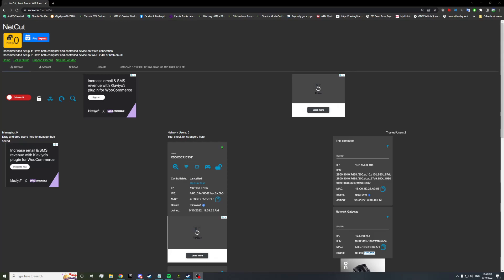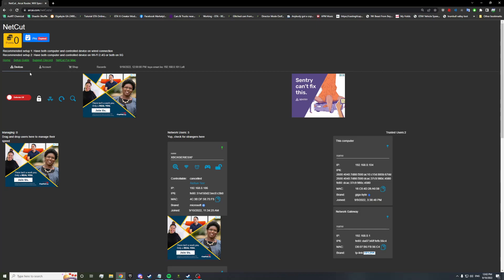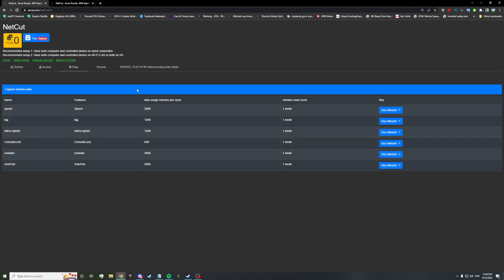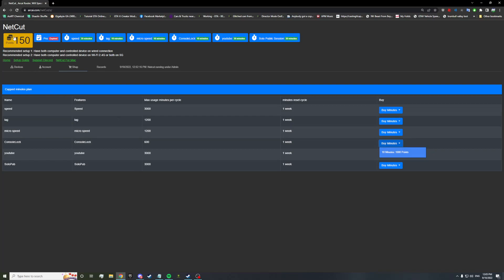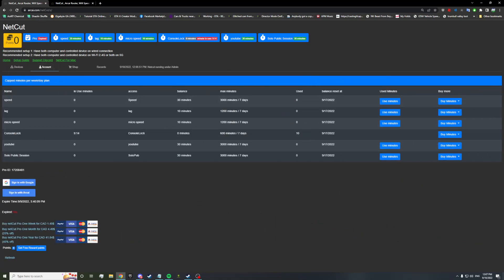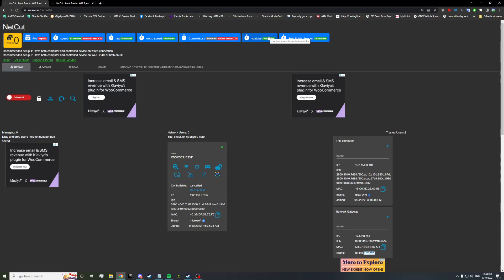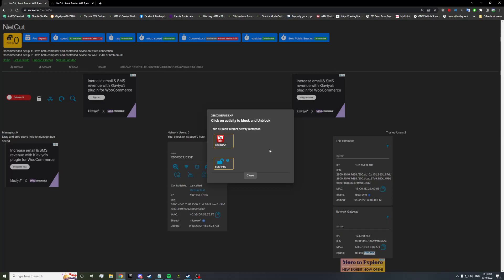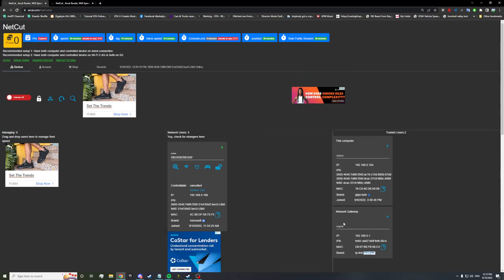NetCut - New NetCut Update! Points System, New UI and Console Lock for FREE USERS!